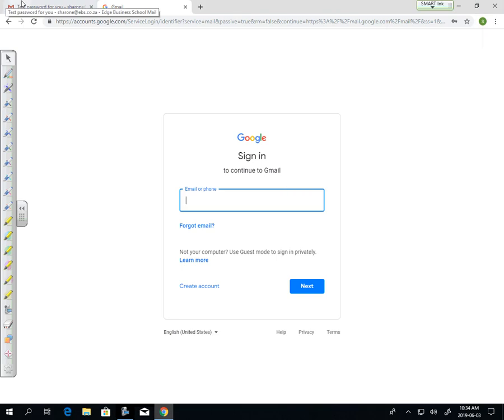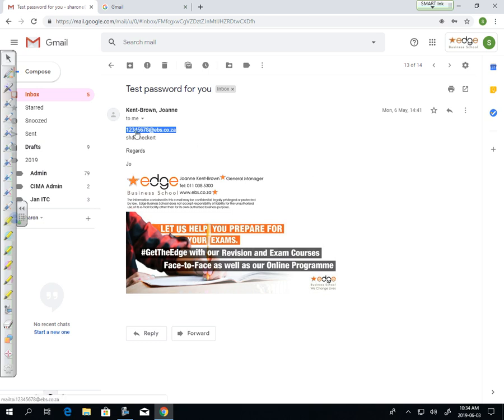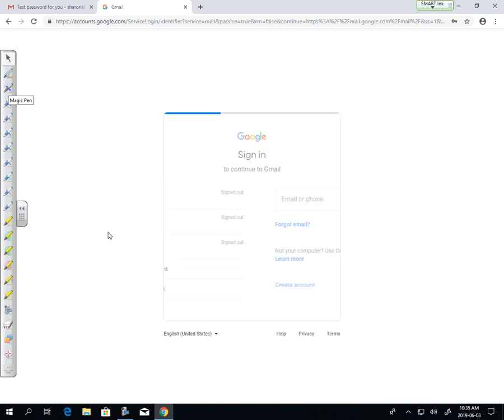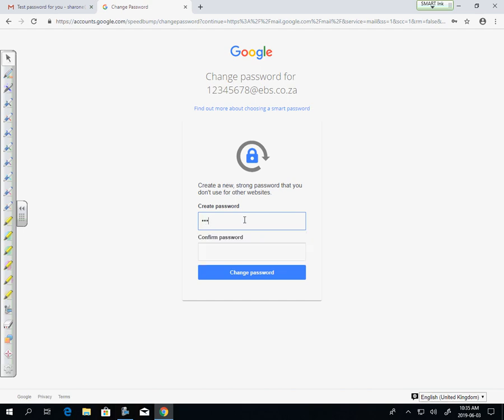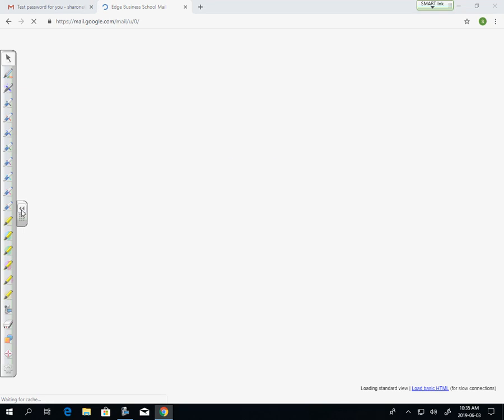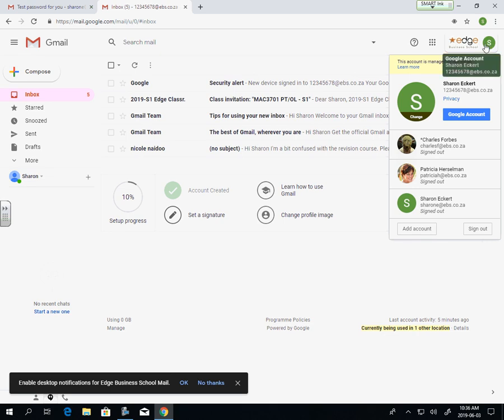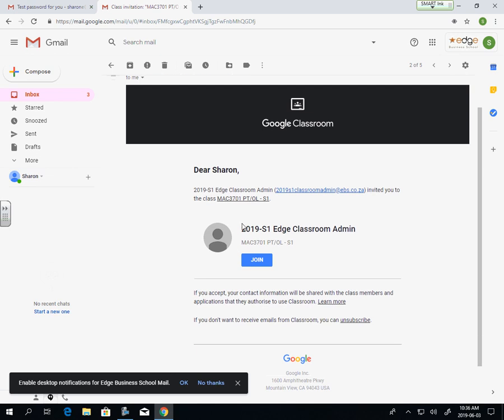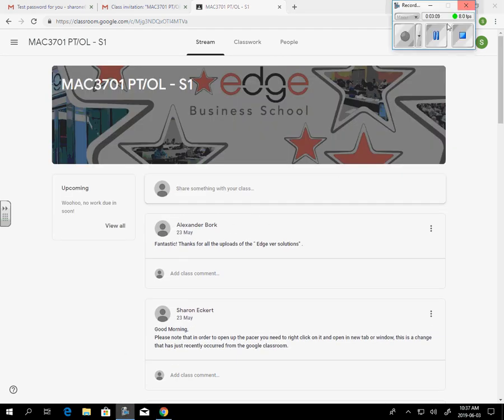Accessing Emails - EBSdotCOZA/Edge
A short step by step guide on how to successfully access your EBS emails and Google Classrooms for our Online, Part-time & Full-time students.

To view the video in full size - click on Cinema Mode or Full Screen Mode.